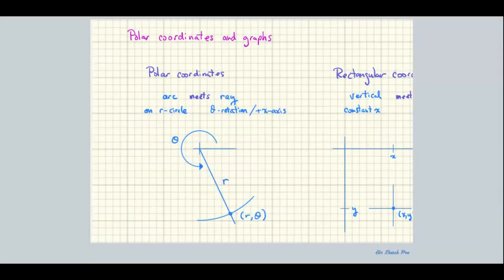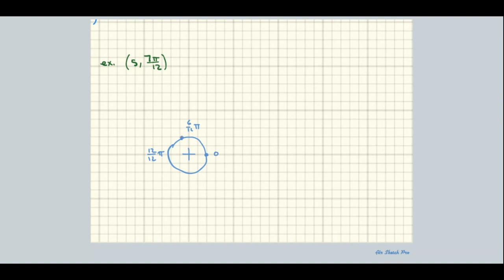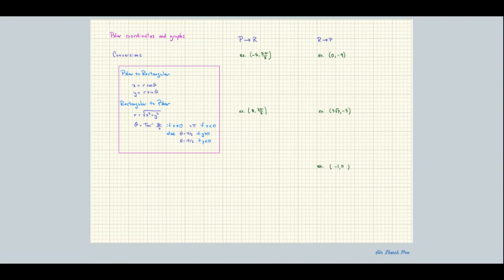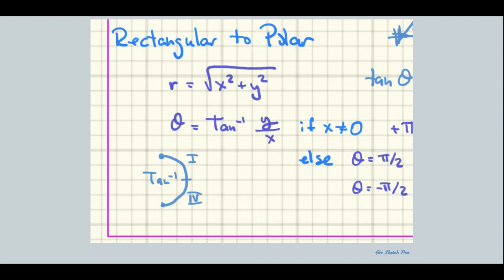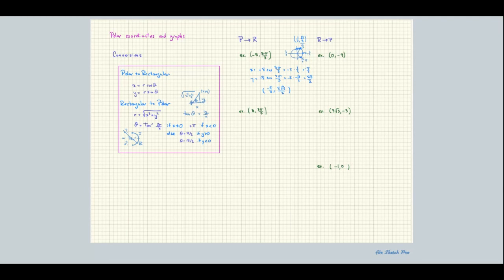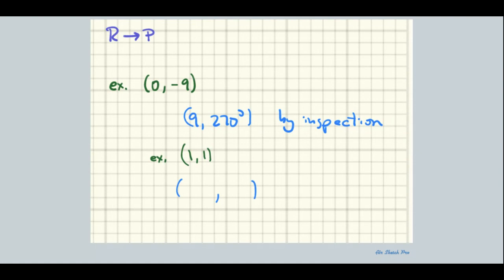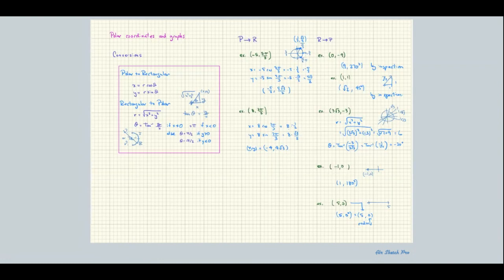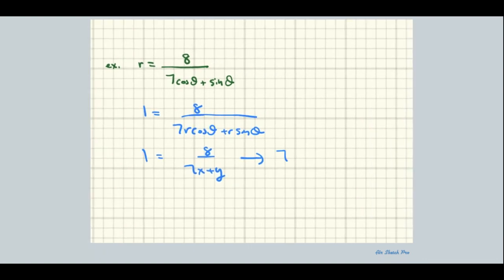2203-8559-0416 MAC1114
Polar coordinates and graphs